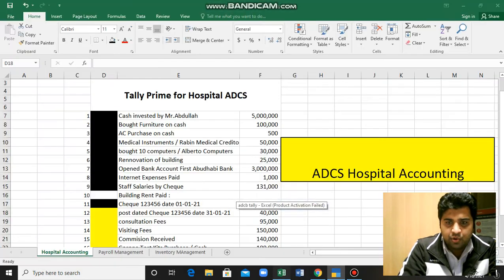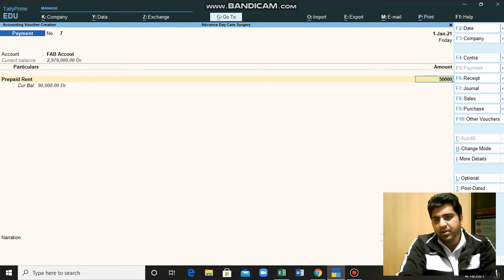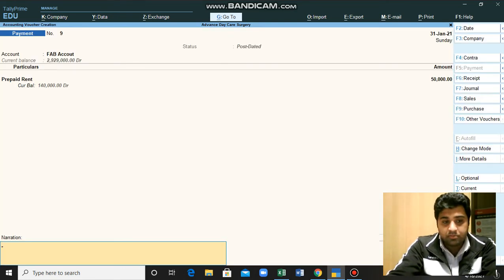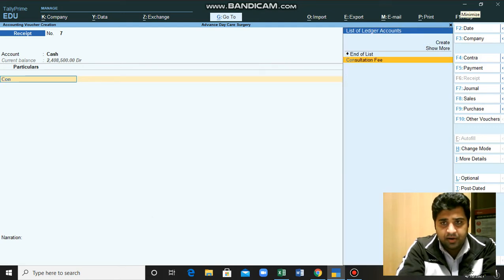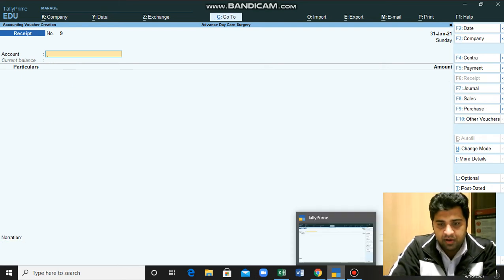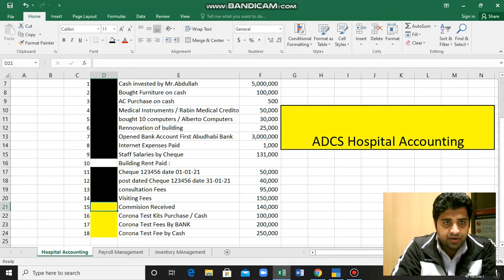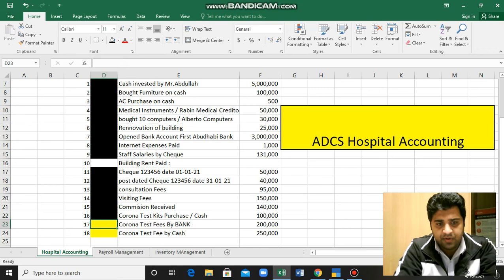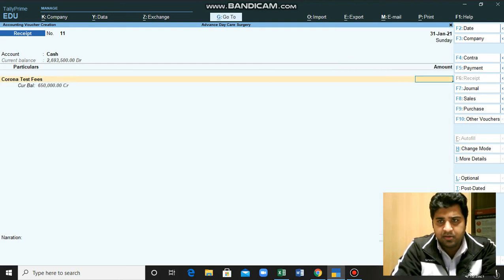Learn Tally ERP Hospital Accounting Video 003